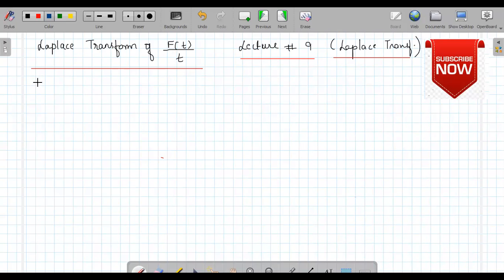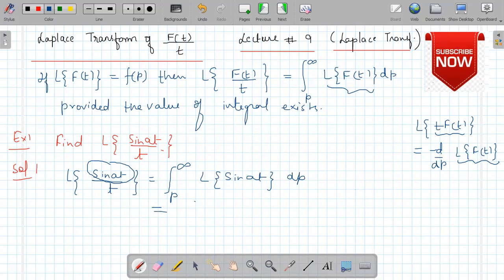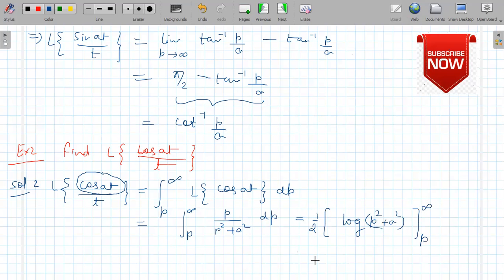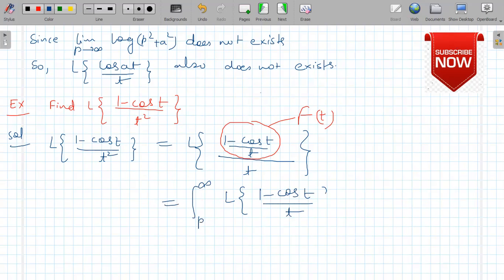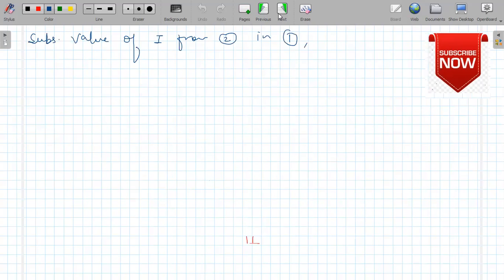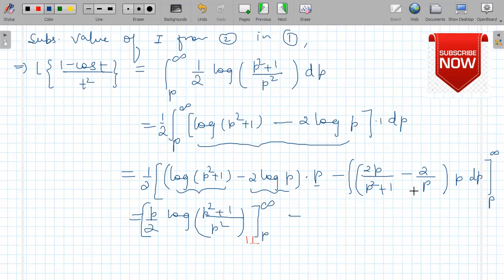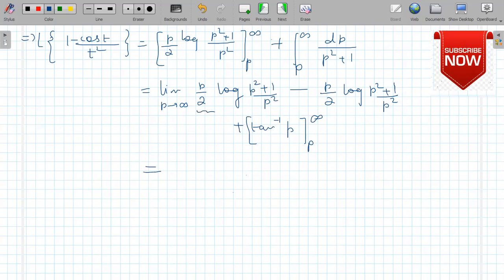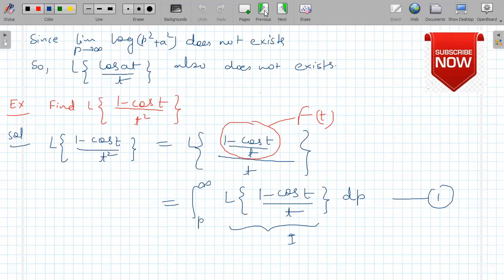Laplace Transform of F(t)/t